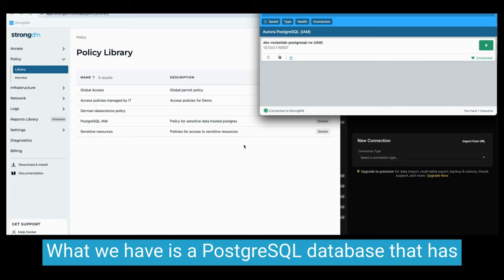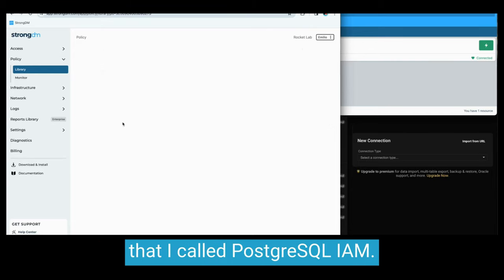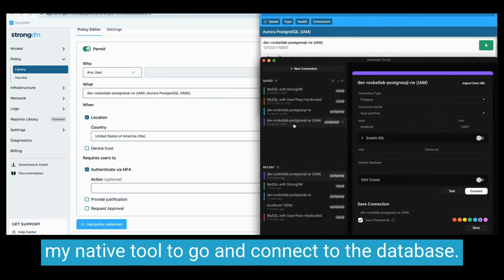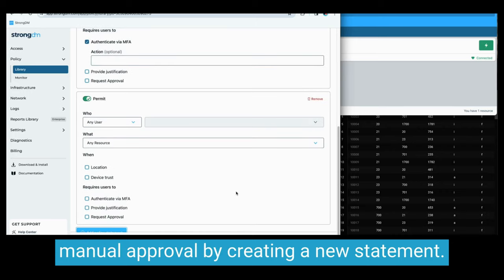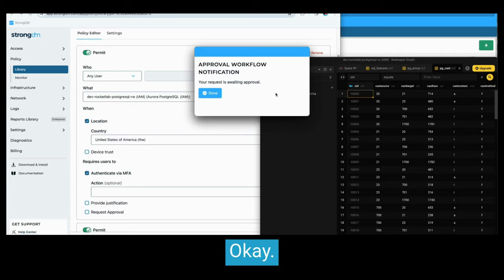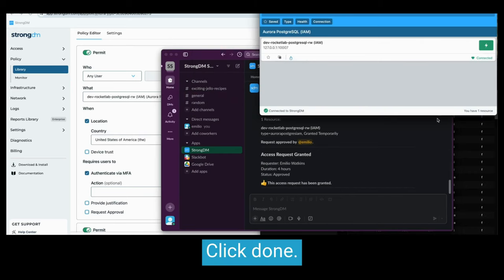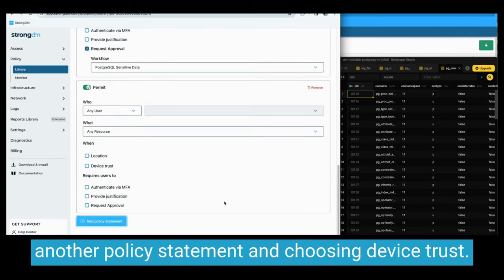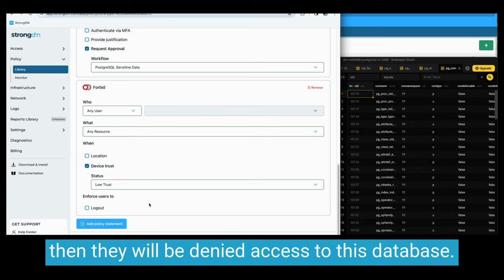Strong Policy Engine: The Feature That Makes Zero Trust Implementation a Reality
Context-based policies enable organizations to quickly adapt to changing business environments and emerging security threats by considering the device posture, geo-location, and more to dynamically adjust controls and maintain optimal security. 🔒

Implement Zero Trust security through continuous authorization with Context-Based Policies that enable you to...

1) Make dynamic access decisions in StrongDM based on contextual elements like location and device trust.
2) Enforce fine-grained access control and require user justification for actions on resources.
3) Craft policies against StrongDM resources, ensuring enhanced security measures.